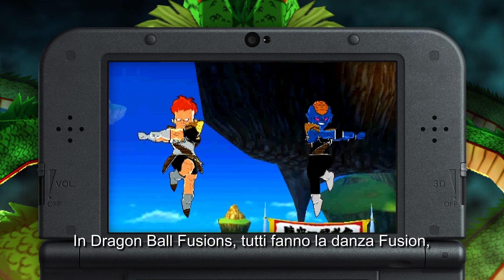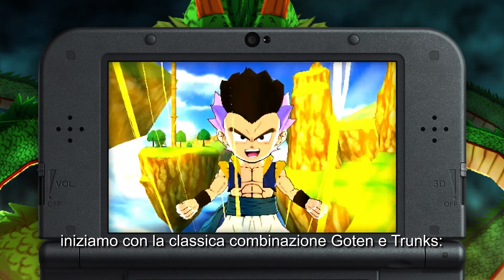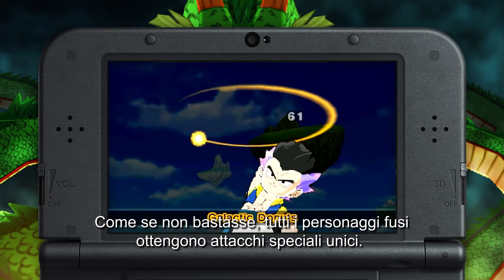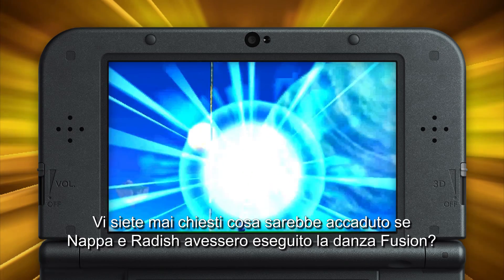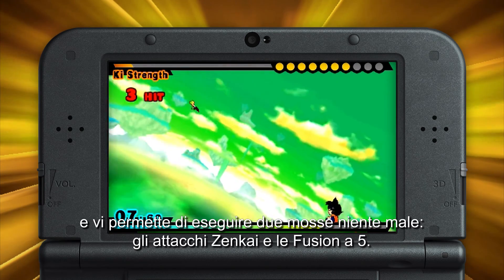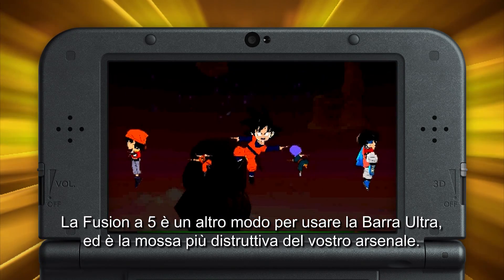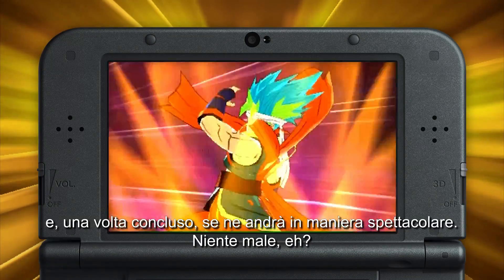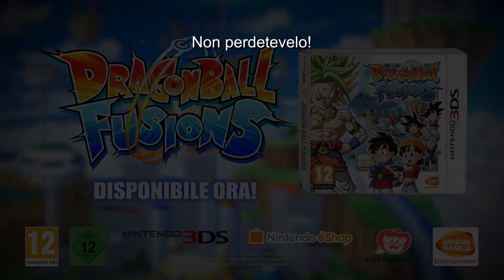Dragon Ball Fusions - ITA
Bandai Namco ha pubblicato un nuovo video su Dragon Ball Fusions, titolo per Nintendo 3DS uscito la settimana scorsa.

Ebbene, la clip ha come protagonista le fusioni. Di fatto è il terzo (ed ultimo) video in cui ci vengono spiegate. In Dragon Ball Fusions tutti i personaggi potranno eseguire la famosa Danza della Fusione per generare centinaia di eroi tutti nuovi e inediti. I giocatori potranno scegliere fra fusioni classiche come la famosa Gotenks, ovvero la fusione tra Goten e Trunks, e altre più improbabili come Naditz, la fusione tra Nappa e Radditz.
Tutti i personaggi nati dalle fusioni saranno molto più potenti di quelli originali e grazie al sistema Ultra Gauge, potranno utilizzare due nuove mosse: l’Attacco Zenkai e la Fusione a 5.